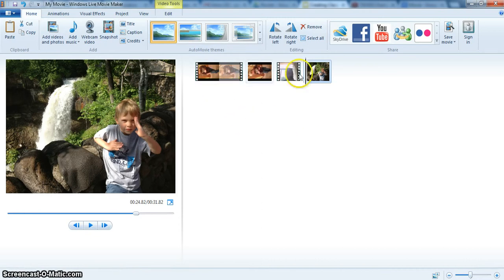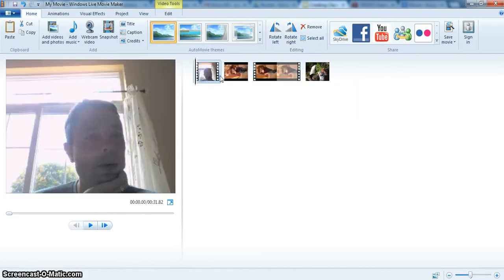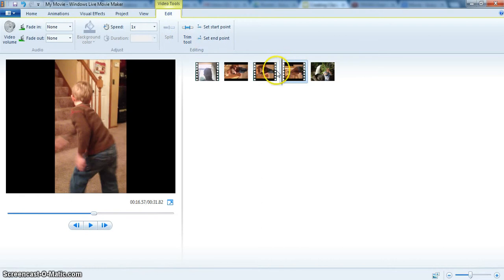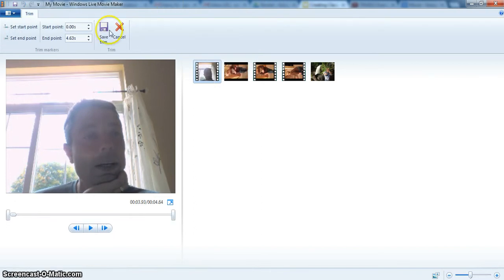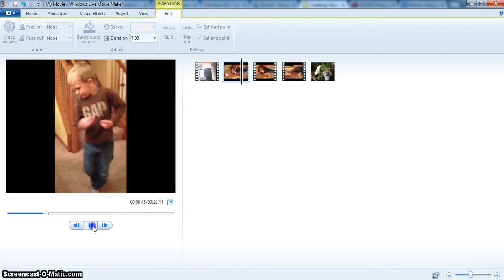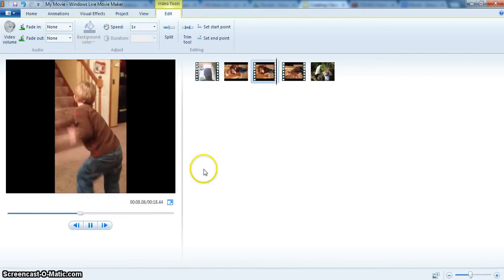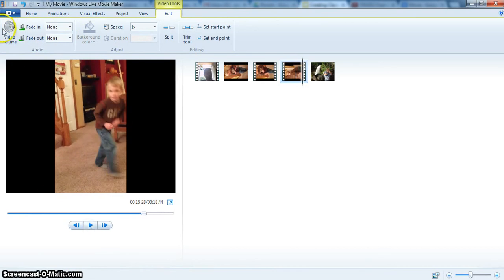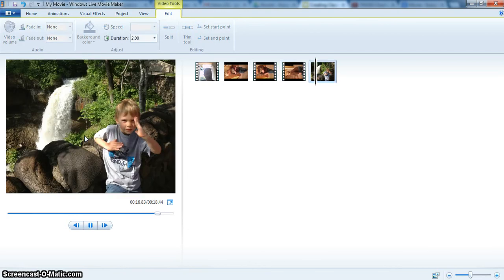Timing and Trimming